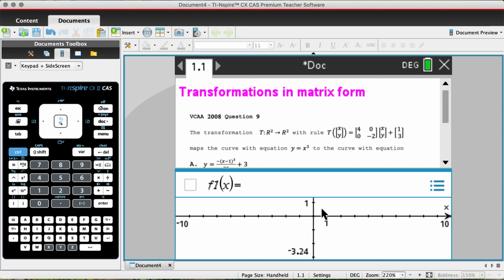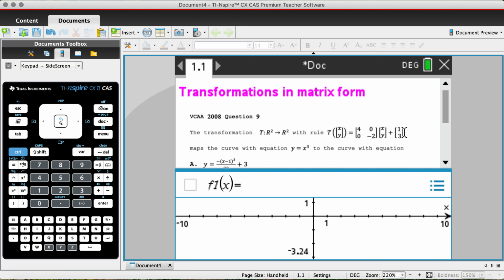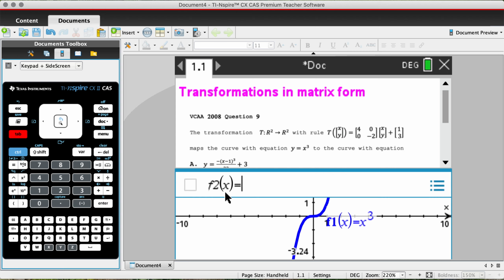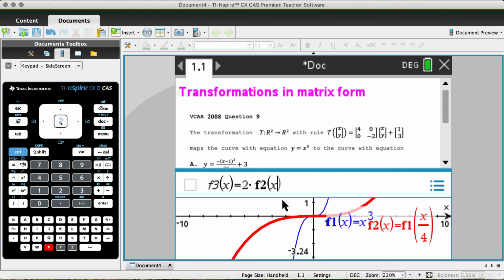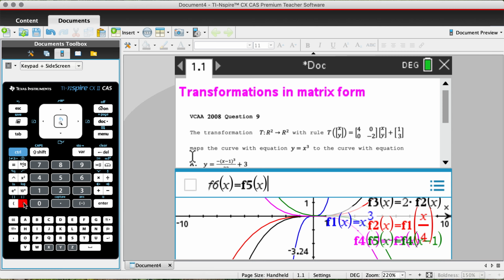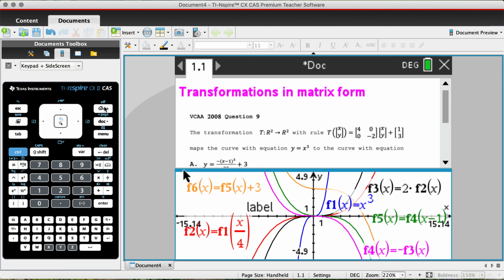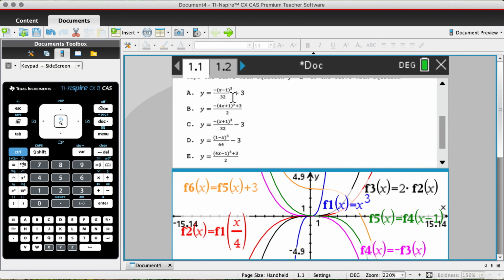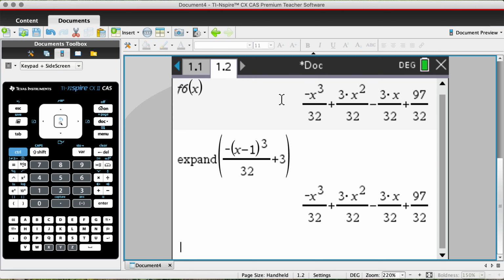Ti Nspire CAS skills: Transformations in matrix form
A set of transformations are given in matrix form. We are are required to interpret the elements given in the matrix, perform the transformations using function form on the graph page, then extract the resultant rule out from the calculator page.